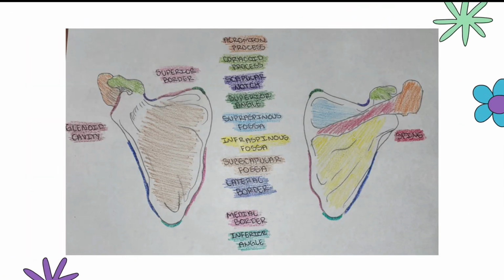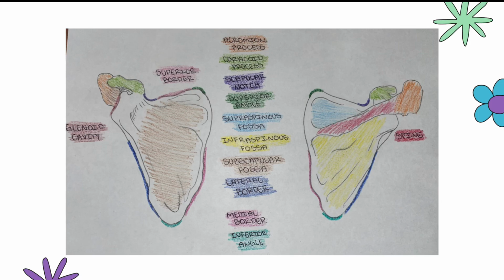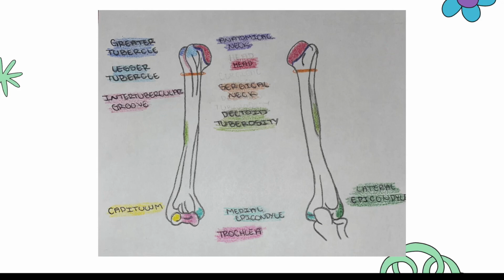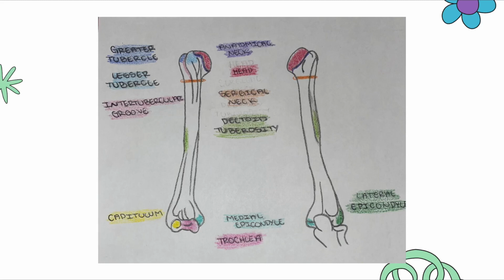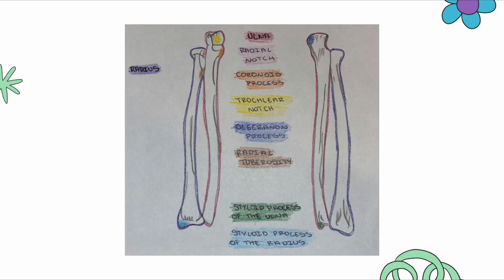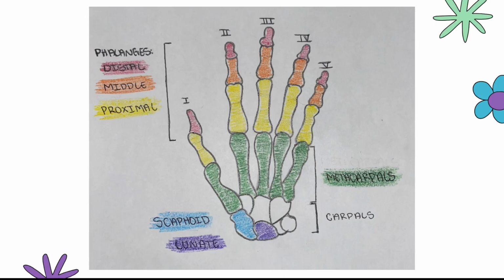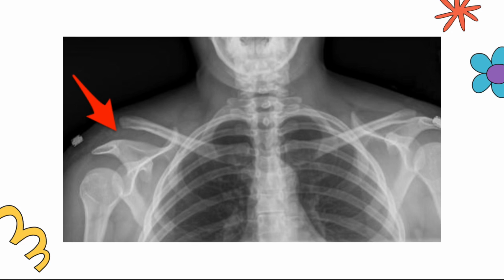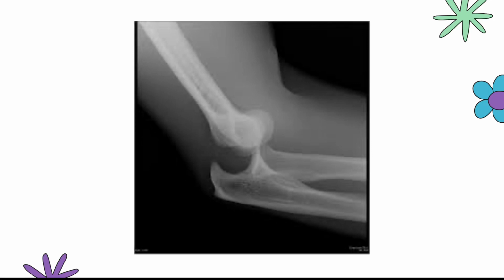Teach me project